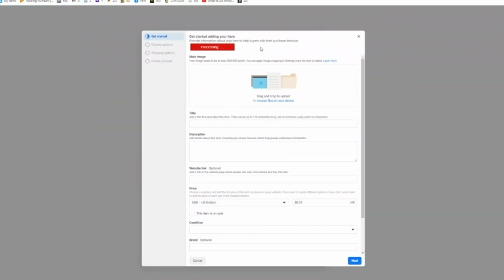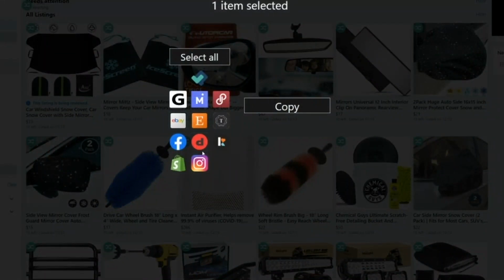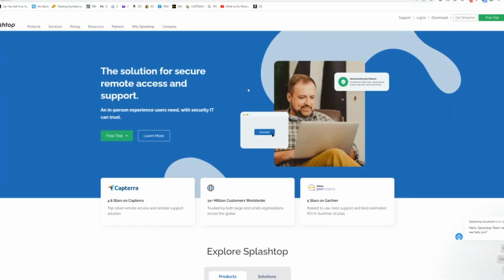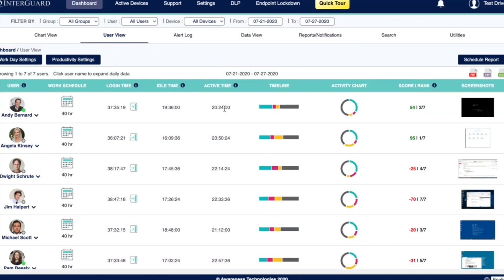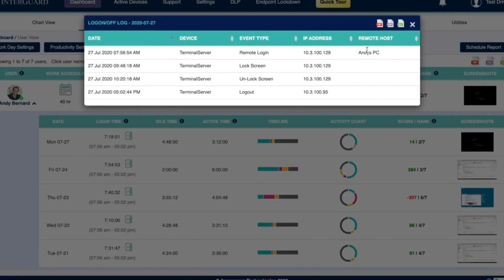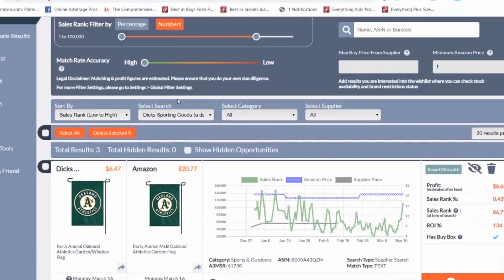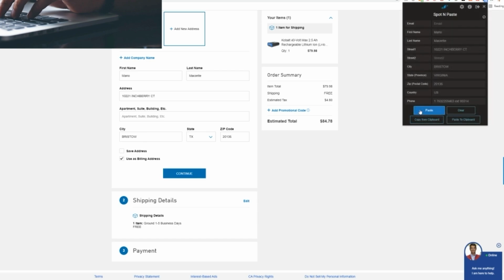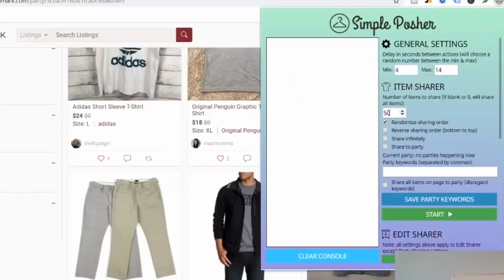How I Run My Dropshipping Business (All Software Explained)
In this video I’m going to cover all the software that runs my dropshipping business for me.

The primary goal of this video is complete transparency so you can understand exactly what software works for each part of my dropshipping business….and why I use it.

.Software mentioned in video.

So the first side of my business runs mainly with zeedrop. Zeedrop is a software that pulls listings from sites like amazon, Walmart, ebay, and so on…..and lists them with the same pictures, titles, and description…..at a mark up.

I typically mark most of my products up about 40%. and that seems to work pretty well for me.

Any software that copies listings and marks them up like this is a must for anyone trying to scale dropshipping. I use zeedrop to copy listings to facebook marketplace, facebook shops, poshmark, and mercari.

Zeedrop copies to a number of other websites too, but I mainly use it to copy the ones I just mentioned.

I also use zeedrop to copy and paste addresses for me so I can process orders quicker (that’s another feature).

Then, from there….I use list perfectly to cross post those same listings. List perfectly is a software that will take listings from site to site and repost them.

This software is a complete time saver and also allows me to list and dropship on other websites zeedrop doesn’t post to.

I use it to list to grailed, tradesy, depop, and kidizen as well. This gives my listings more exposure….and leads to other sales for not much extra work.

I also have Virtual Assistants move facebook listings to mercari and poshmark using this software after they use zeedrop initially.

To help my VAs log into my computers and use my IP address (to avoid facebook flagging my accounts), I use splashtop.

Splashtop is software that allows them to remote into my computers.

This is crucial because not only are they now using my IP address (and facebook is super sensitive to IP addresses and locations), but they also can use all my accounts, software, passwords, cards, etc…

That means I don’t have to give them passwords, give them access to my accounts, give them credit card information, and buy them their own version of each software so they can use it……Because all of that is already on my computers and input already.

It streamlines pretty much every part of the business, in my opinion is a lot safer…..and I love the fact that at any point in time I can just look over and see what they’re doing.

We’re in different locations obviously, but they’re basically working here in the office right next to me.

I then use a software called Interguard to monitor the productivity and computer usage of each employee.

This software has the capability to track everything they’re doing, give me productivity ratings based on how active they were (it has a lot of data points and has an algorithm that explains how it calculates productivity)….and it also lets you restrict certain applications and websites if you want.

Now, I barely ever check this, or restrict many things….but it’s good to know I can if I want to.

It’s also great if you’re paying someone hourly….because you can literally see how productive they were in the hours you paid them. You can see how much of their time working was idle, moving, changing pages, and the list goes on and on.